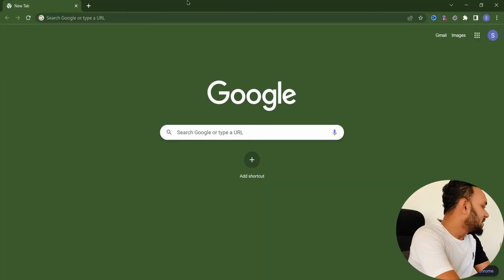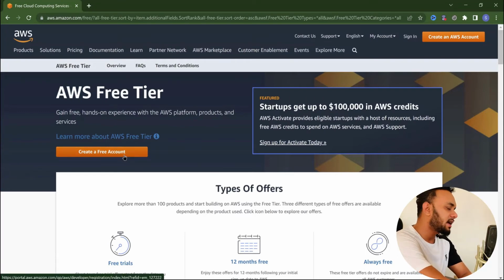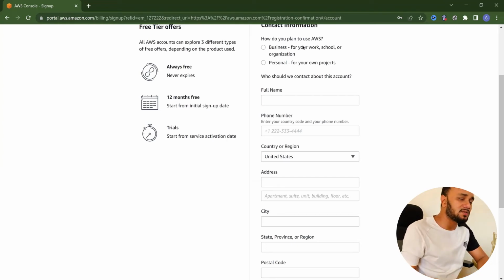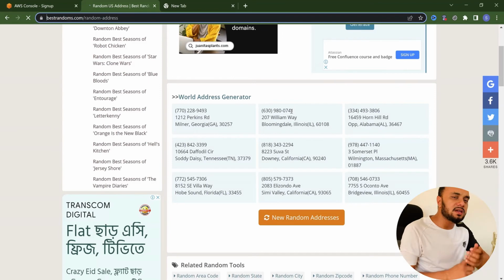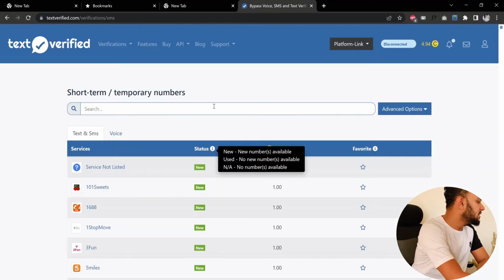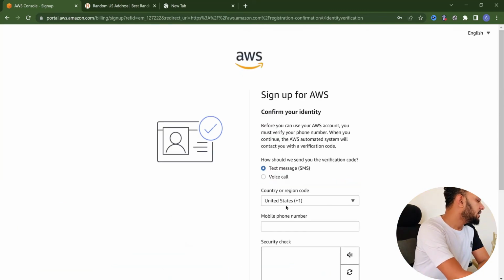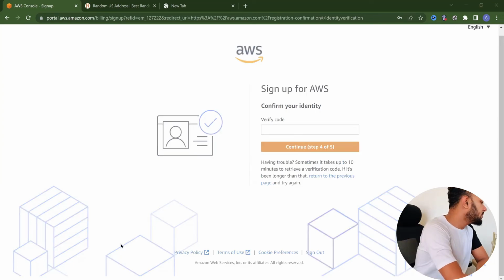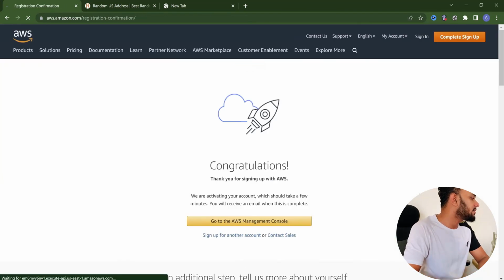how to create aws free tier account in 2022- aws free tier new method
Guys in this video i just showed you how to create aws free tier account in 2022. enjoy the video and if you like, subscribe my channel and like the video

2022